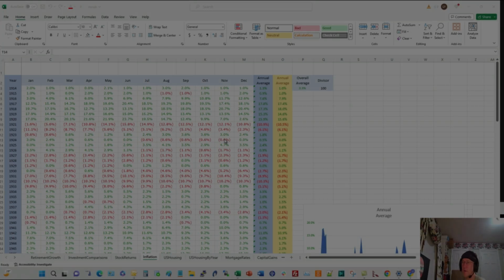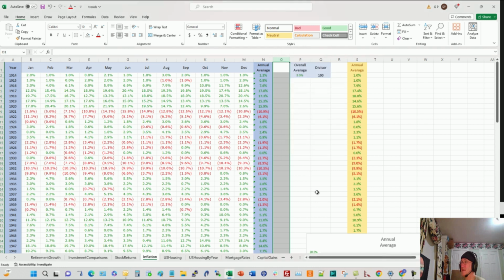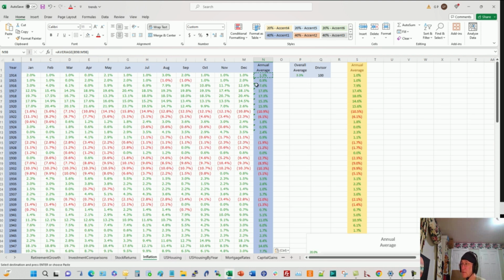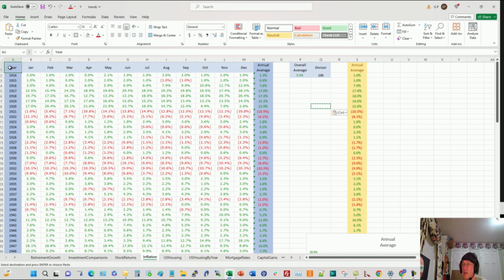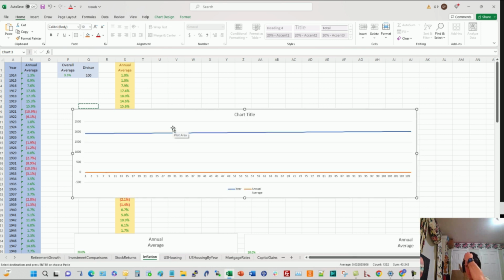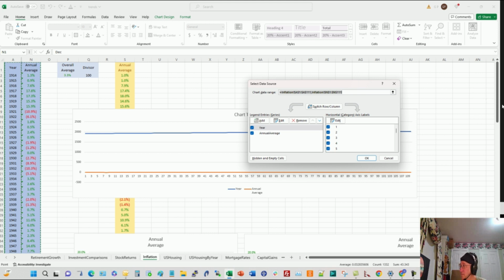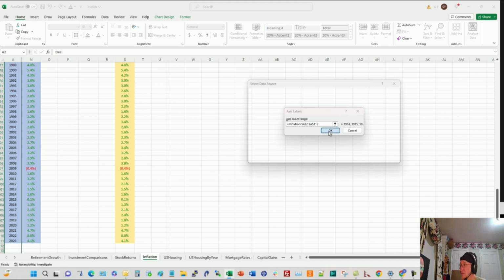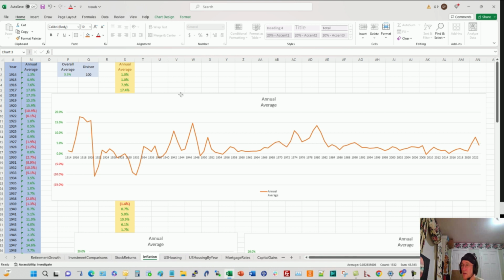"Youtube" US Inflation. inflation usinflation inflation 100 years inflation over time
"Youtube" US Inflation. inflation usinflation inflation 100 years inflation over time, By ezpowell.com

Business Financial Planning with Microsoft Excel
Data Modeling Step by Step